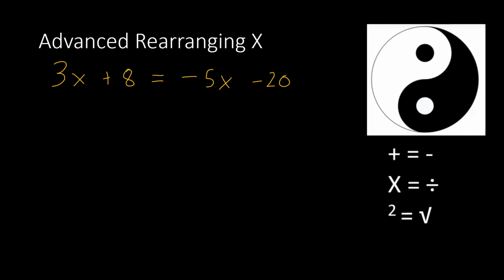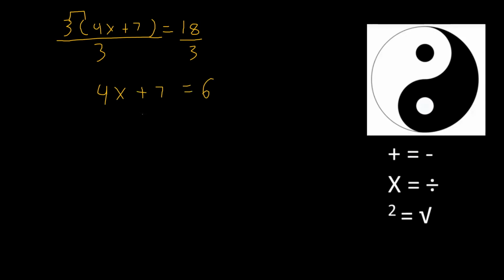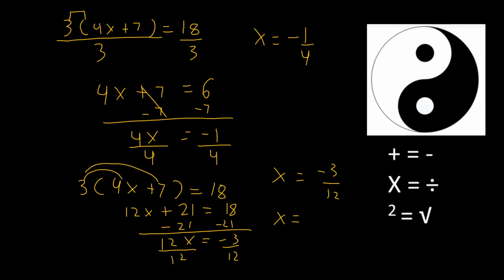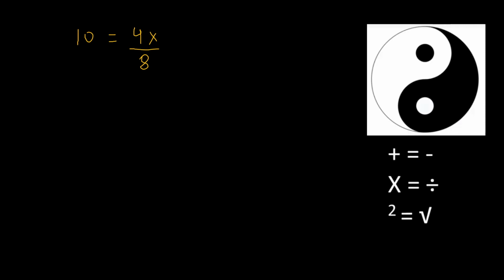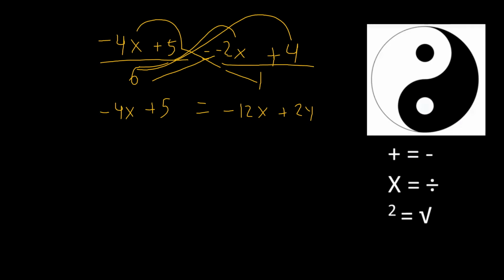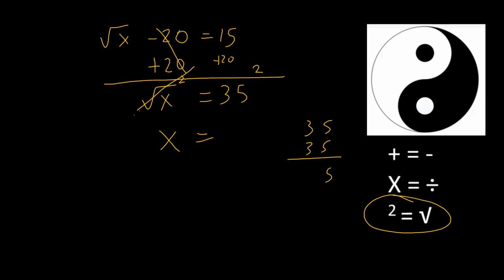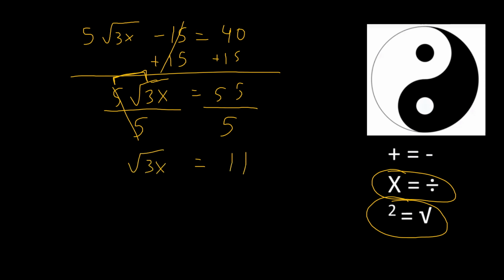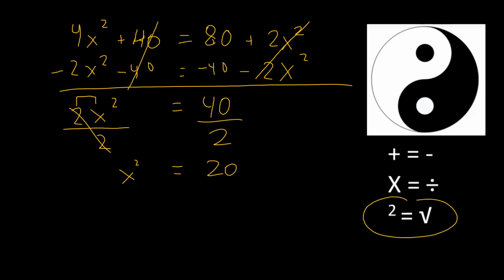Advanced Getting X By itself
Getting X by itself